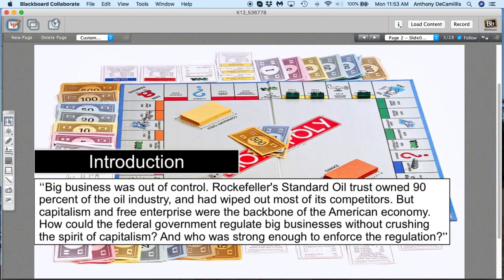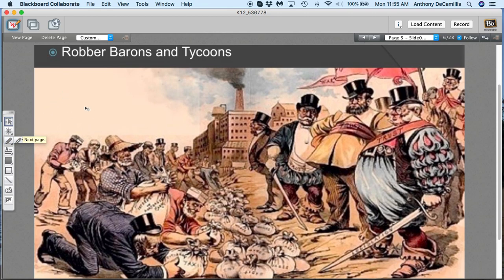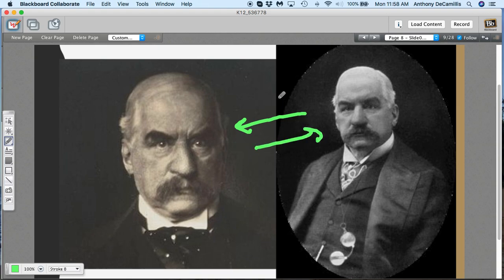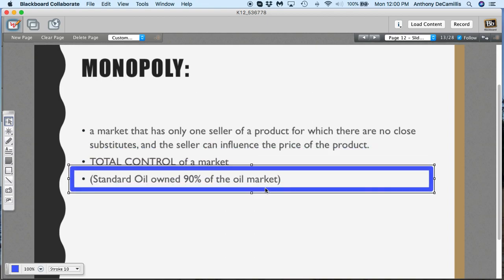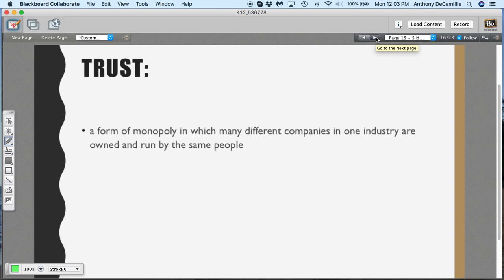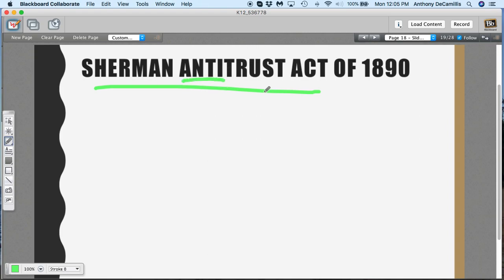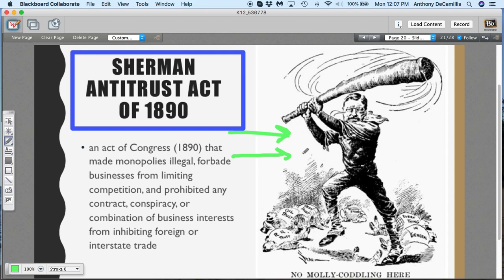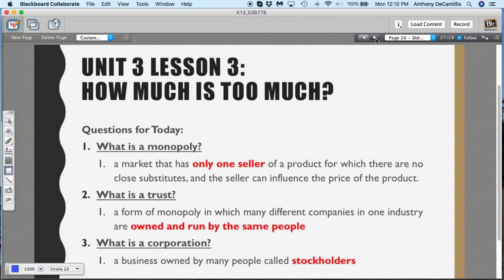3.03: How Much is Too Much?